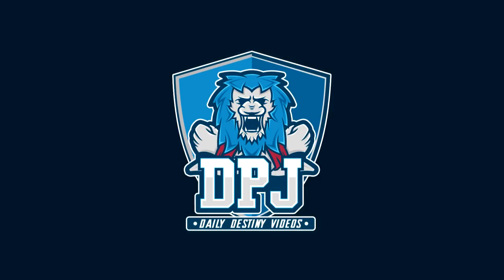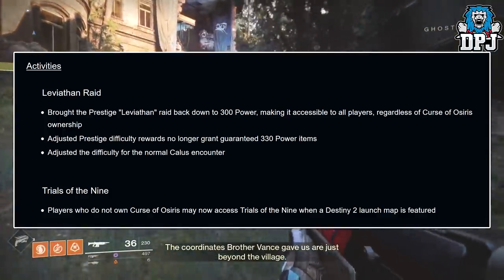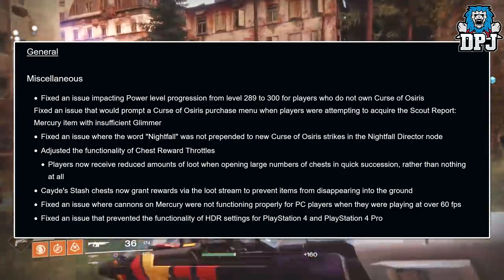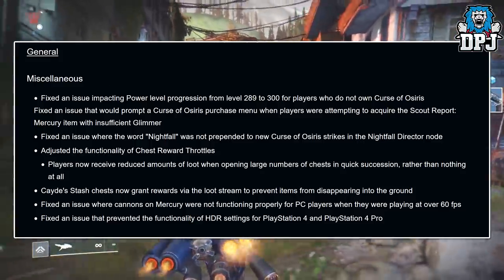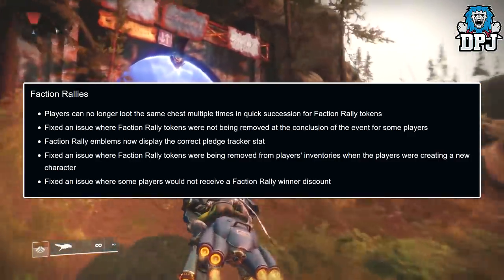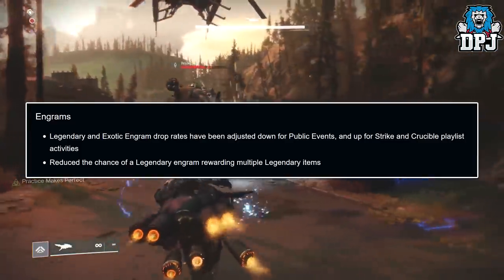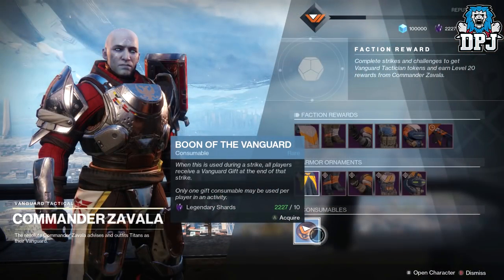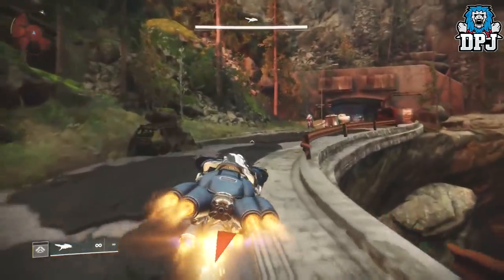Destiny 2 BIG CHANGES! - New LOOT & Reward System, EXOTIC Changes, Raid Changes & Faction Rallies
Help Me Out By Sponsoring My Channel In this Destiny 2 video we go over the changes within the patch update 1.1.1.1 - Major changes have been implemented, lets check them out!